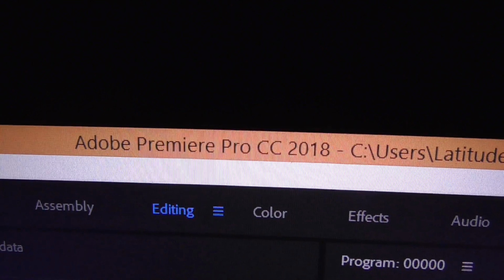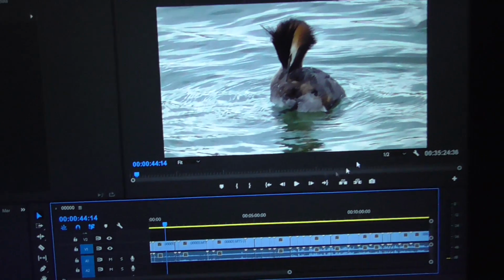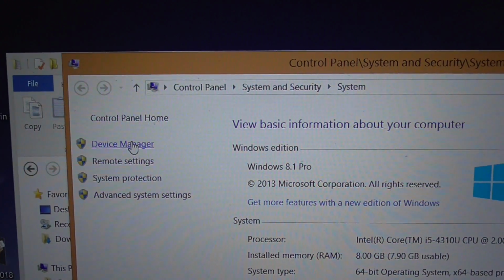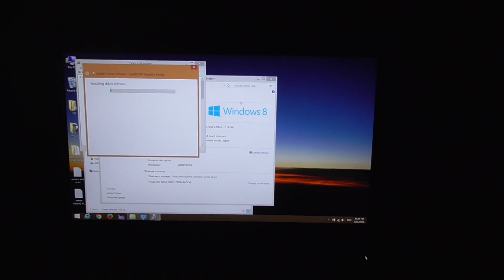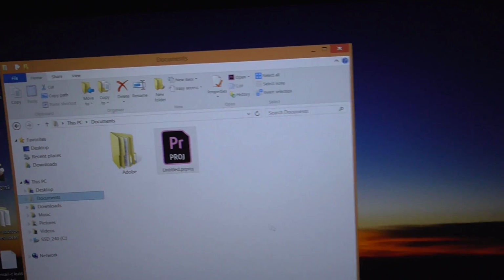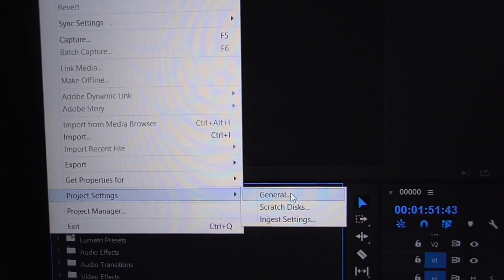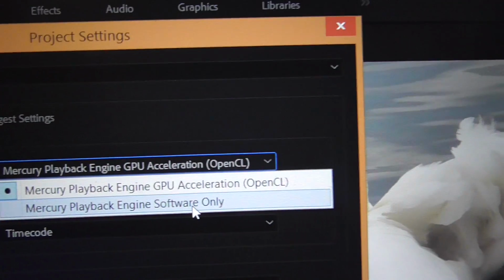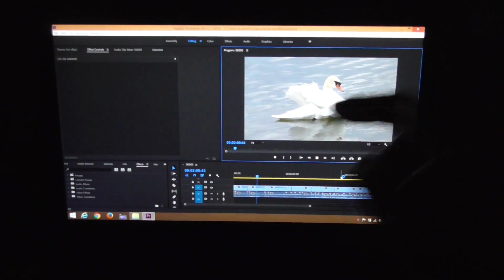Premiere Pro Black Screen Fix (Display Driver)